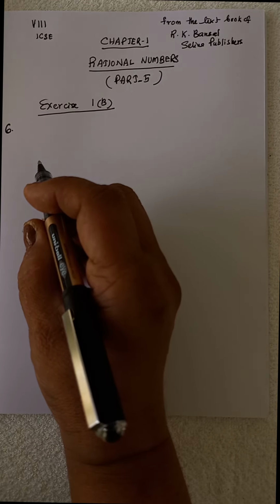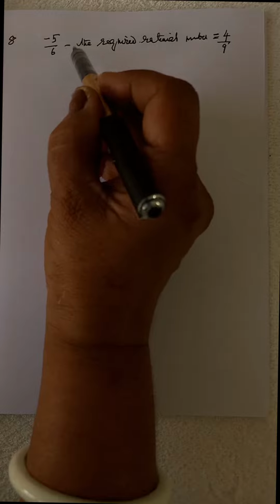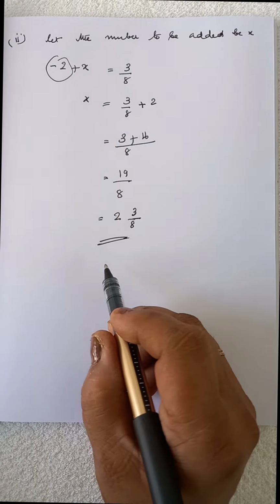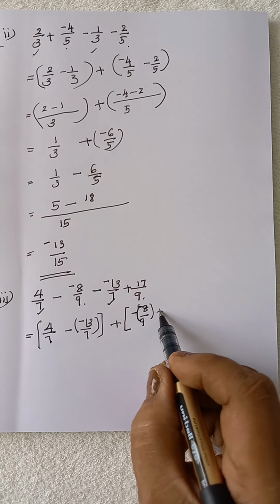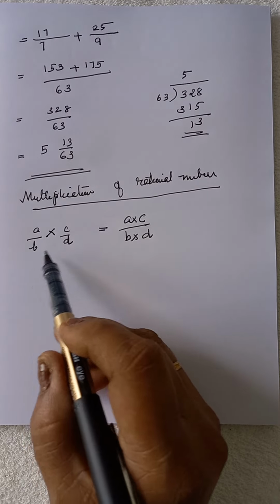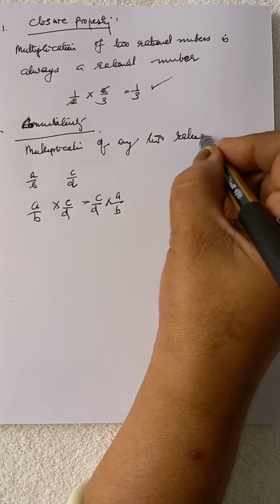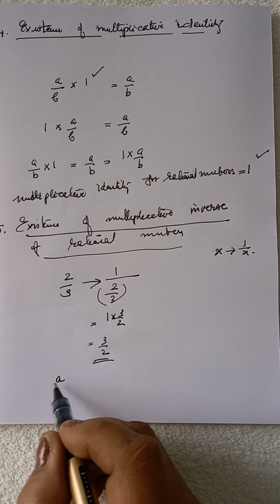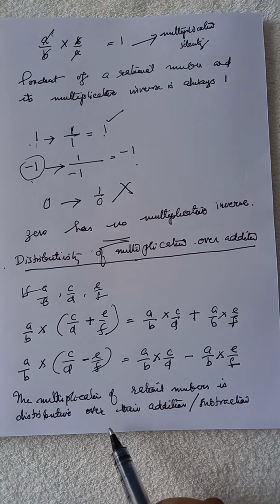ICSE | CLASS 8 MATHS | SELINA | RATIONAL NUMBERS (PART 5) | EX. 1(B) 6 TO 10 & EXPLANATION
In this video I have done some more problems from exercise 1(B) of Chapter 1. I have also done some explanation of multiplication of rational numbers and their properties.

       In this Rational Numbers part 5 video, I have solved questions of Exercise 1(B) 6 - 10. Here are the links of the first to the fourth parts:

       Don't forget to practice the problems and make yourself thorough with the topic. If you have any doubt or suggestions to be made please ask it through the comments section.

       Thank you very much for watching the video spending your valuable time.